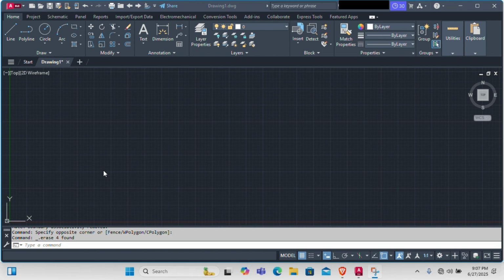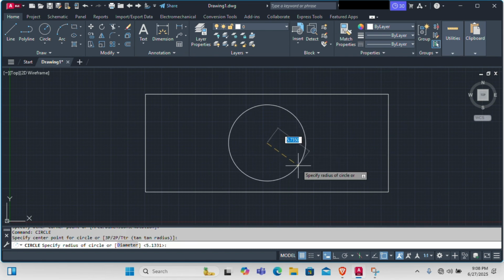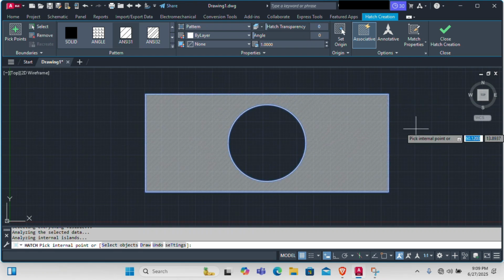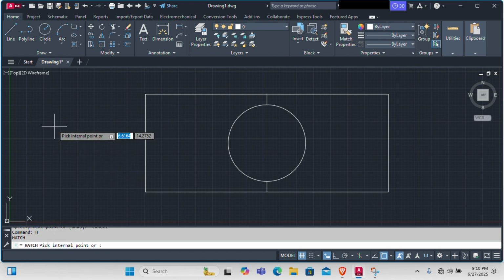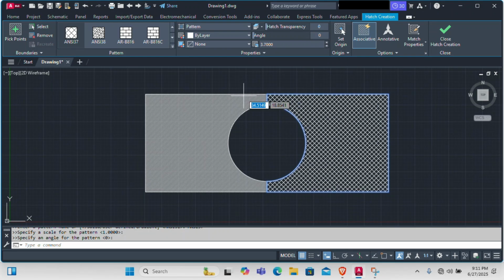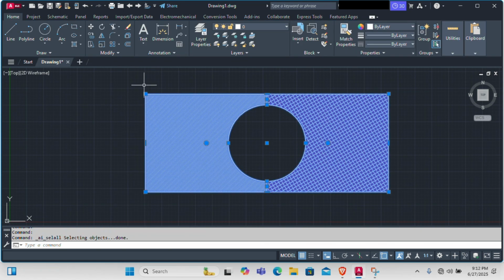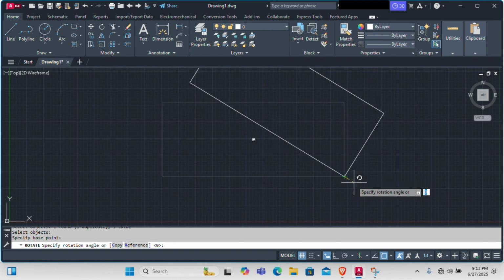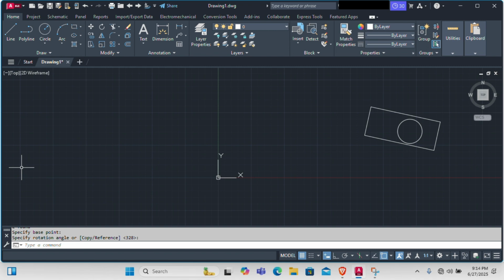AutoCAD Electrical Tutorial Day 9 | HATCH & ROTATE Commands Explained (Complete Guide)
Welcome to Day 9 of the AutoCAD Electrical Tutorial Series – your daily guide to mastering electrical drafting tools with precision and ease!

In this video, you'll learn how to:
🔹 Use the HATCH command to add patterns, fills, and gradients
🔹 Apply hatch to parts of a rectangle with different styles
🔹 Change hatch color, scale, angle, and transparency
🔹 Rotate objects using the ROTATE (RO) command from the ribbon and command line
🔹 Understand when and why hatching is important in electrical drawings

🎯 Whether you’re designing panel layouts or electrical schematics, these tools help organize, label, and enhance your visual clarity.

✅ Perfect for:

Beginners in AutoCAD Electrical

CAD professionals and drafters